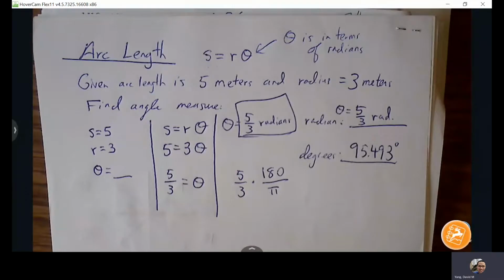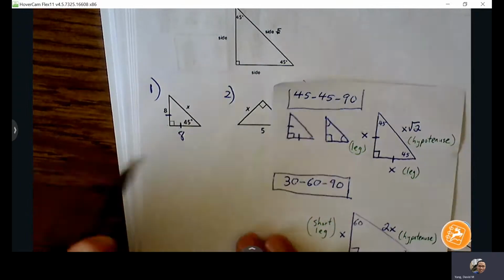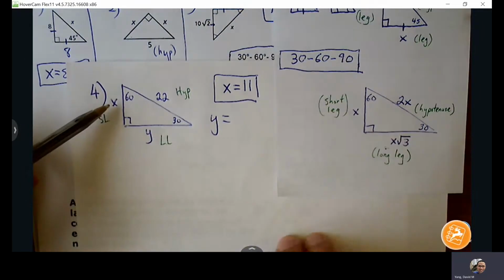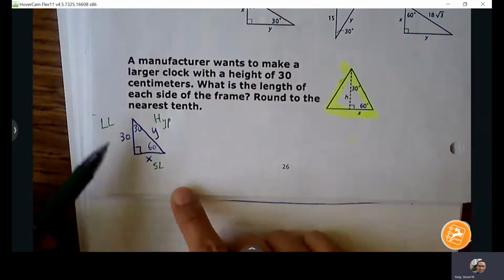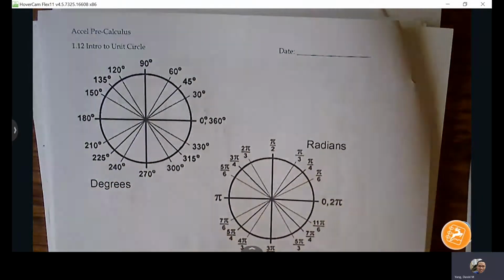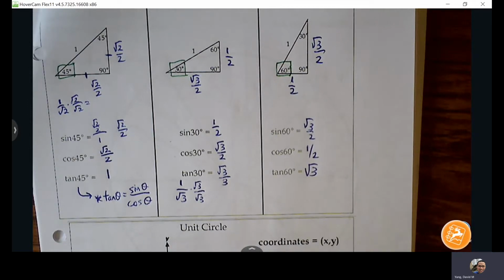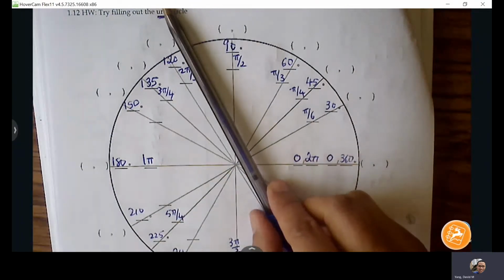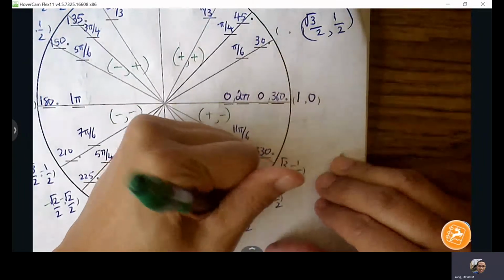1.11 - 1.12 Special Right Triangles Review & Unit Circle part 1